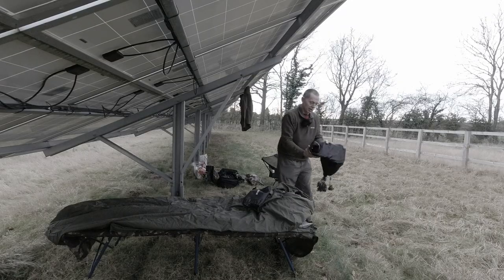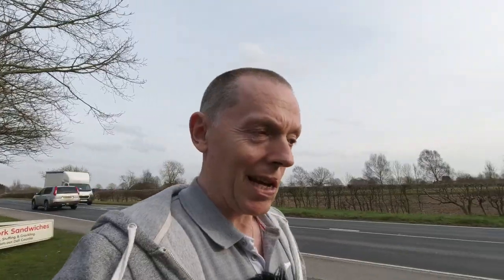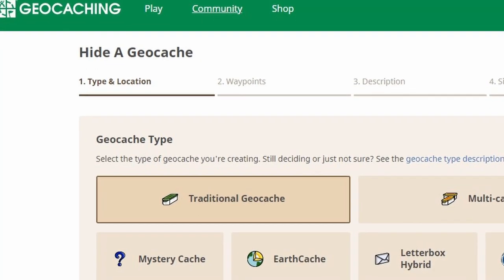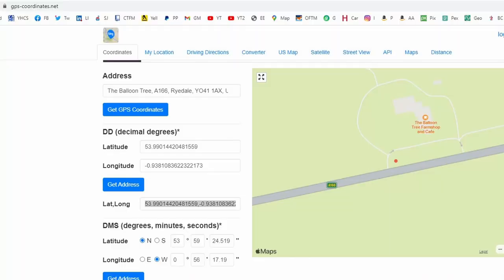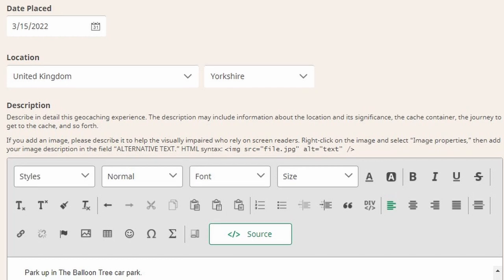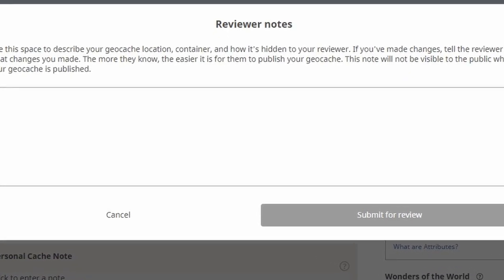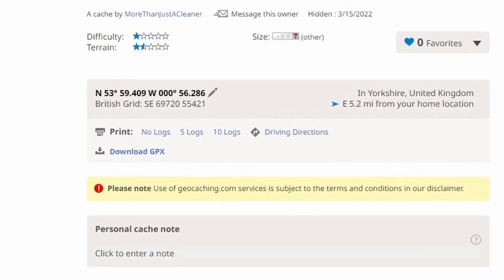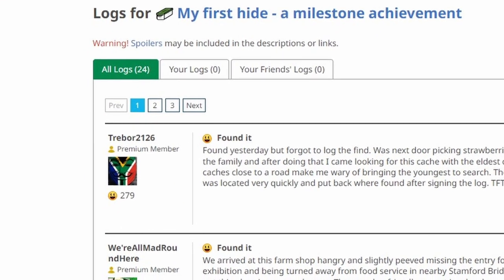Geocaching UK - How to Hide a Geocache | Hiding My First Geocache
I'd been wanting to hide my first geocache for a while, but where to hide one!?!

00:00 Hiding the Cache
02:28 On The PC